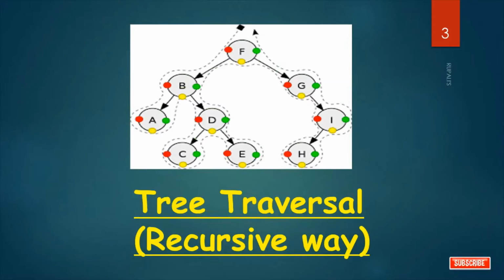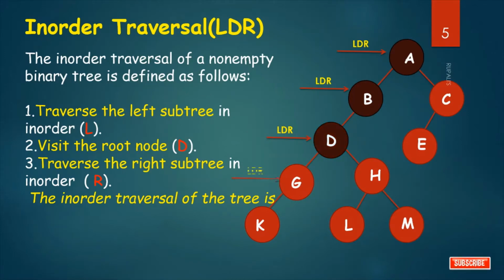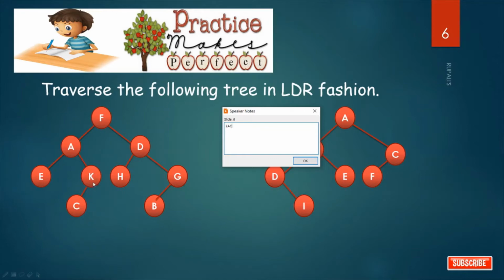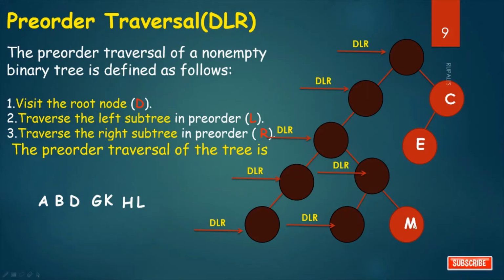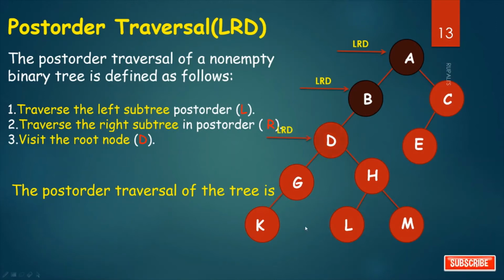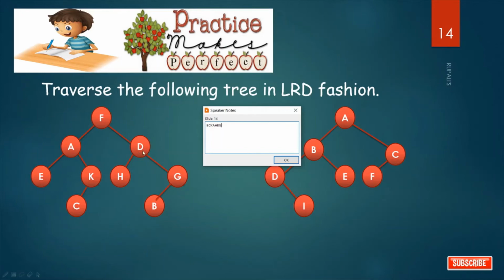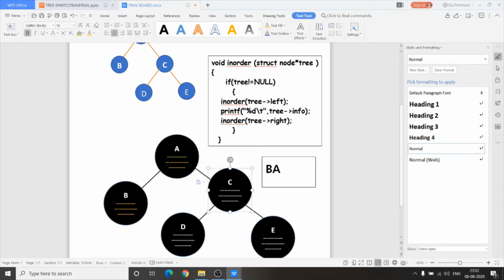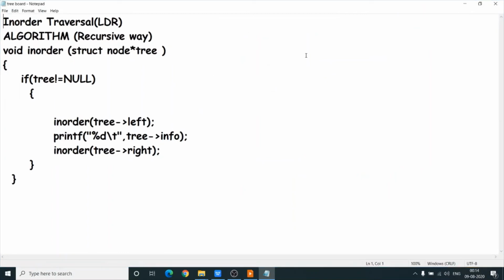💘🎉ANIMATED WAY TO LEARN TREE TRAVERSAL(Part-2)💘🎉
Tree Traversal(Recursive way). Inorder Traversal(LDR). Preorder Traversal(DLR). Postorder Traversal(LRD). Data structure of the node. Inorder Traversal(LDR)ALGORITHM (Recursive way). Postorder Traversal(LRD)ALGORITHM. Postorder Traversal(LRD)ALGORITHM .Exercise